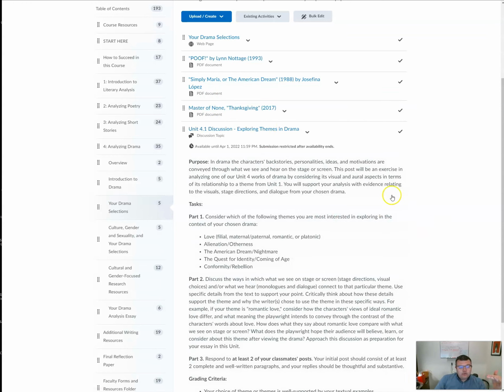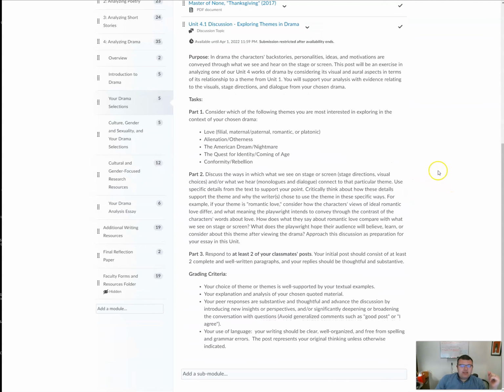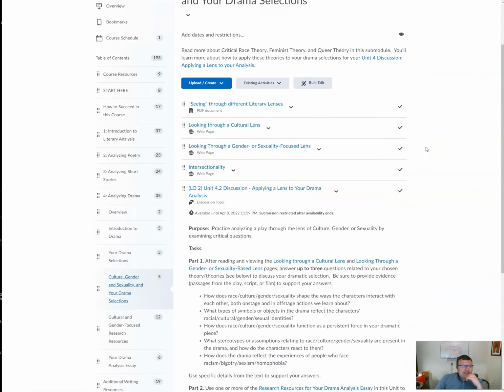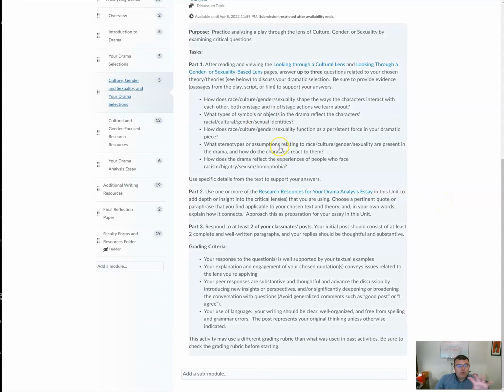Unit 4.2 Check-In Video (Spring '22)